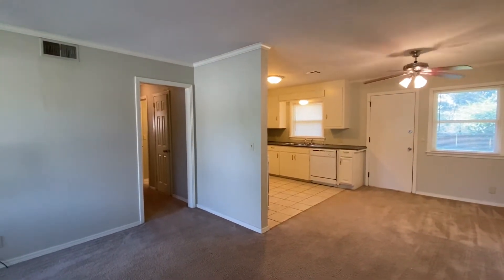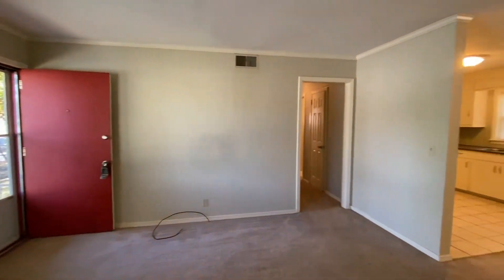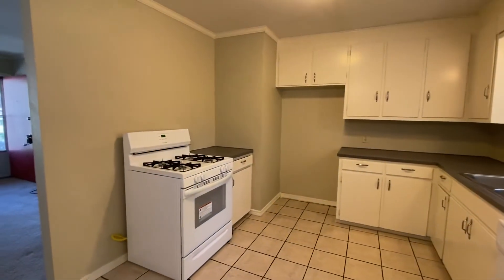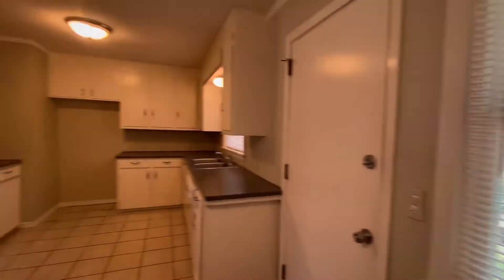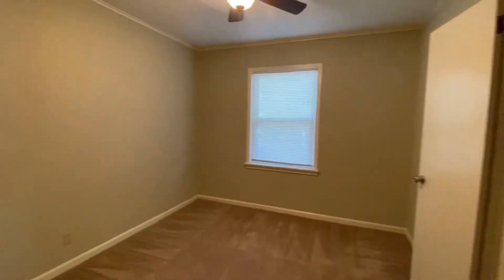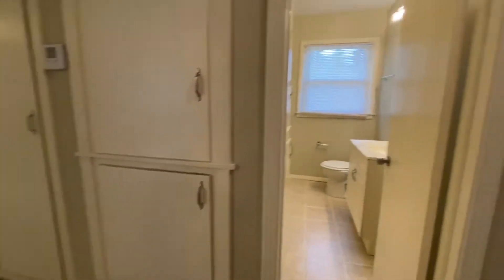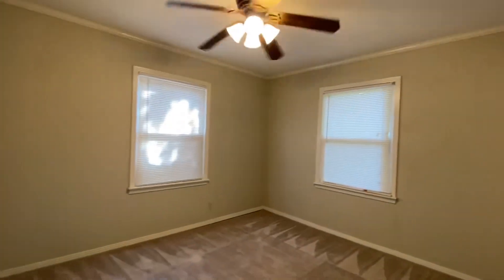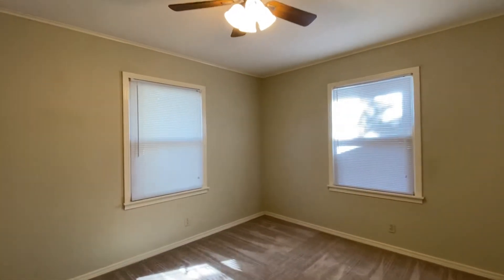1862 S Hudson Ave